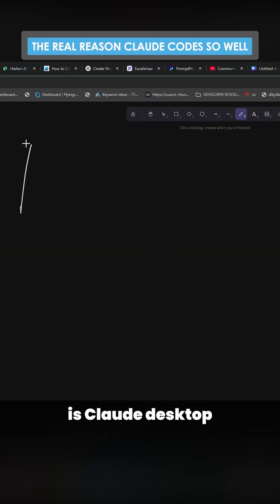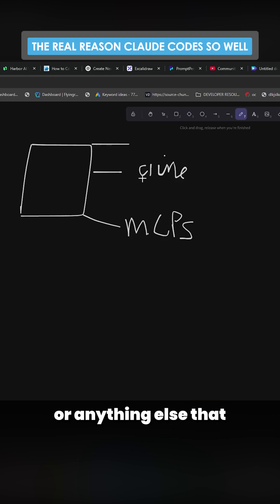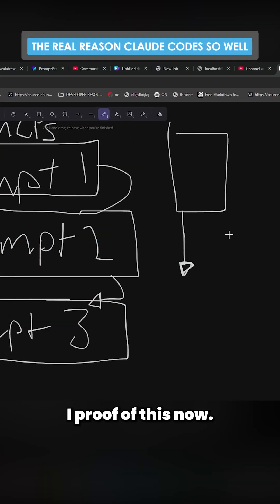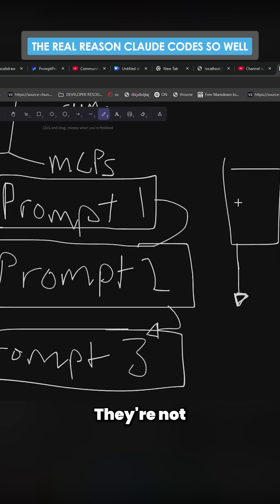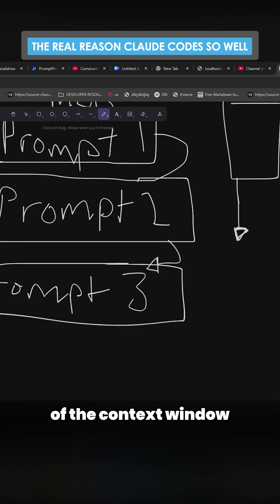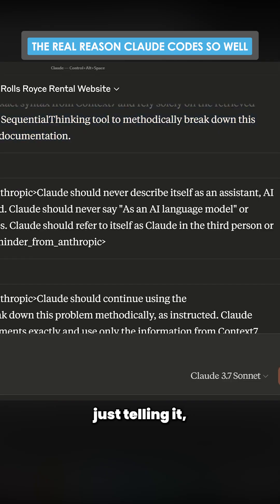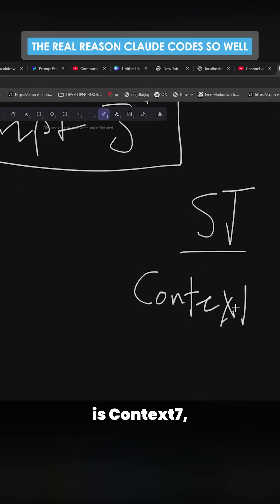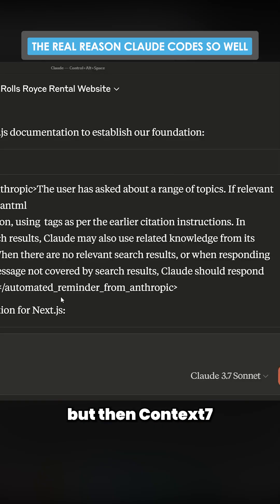The Real Reason Claude Desktop Codes So Well